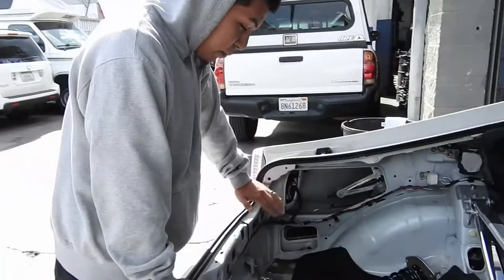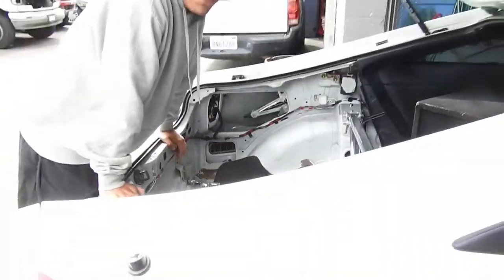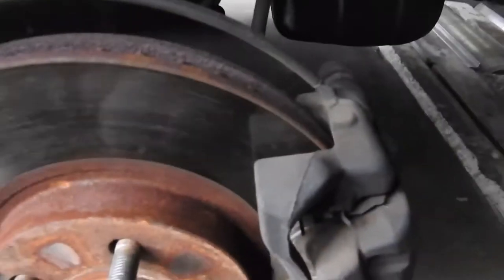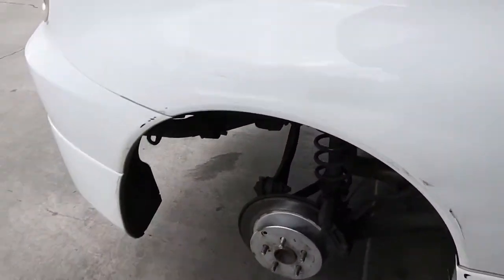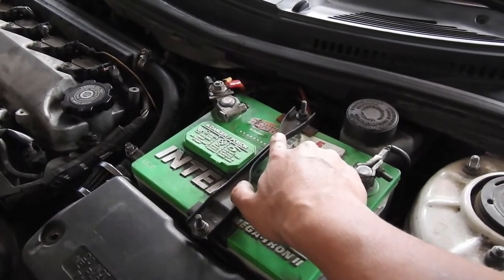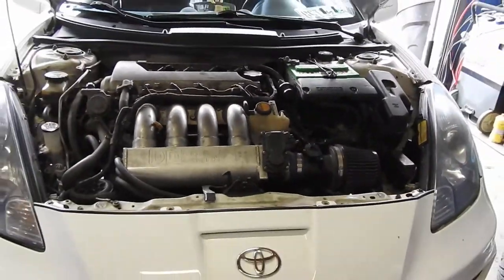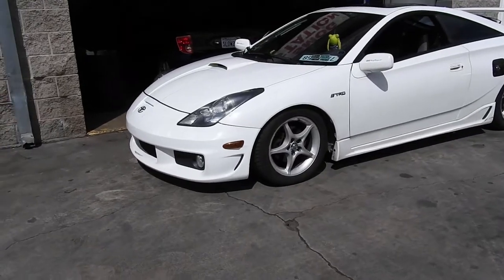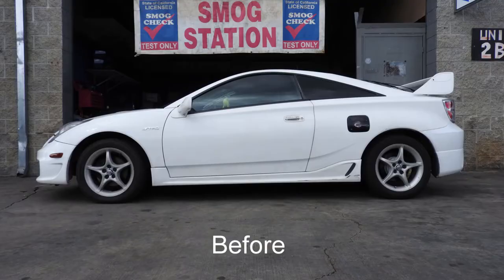How to install BC Coilovers 00-05 Toyota Celica Gt-s/Gt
Got more parts for my wife car; C-One Strut Bar and Bc Coilovers extreme drops